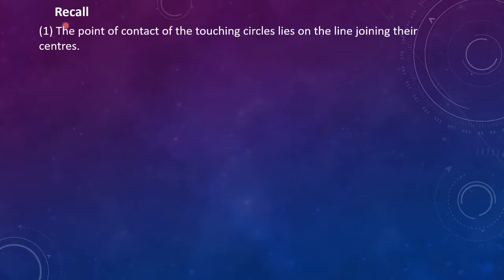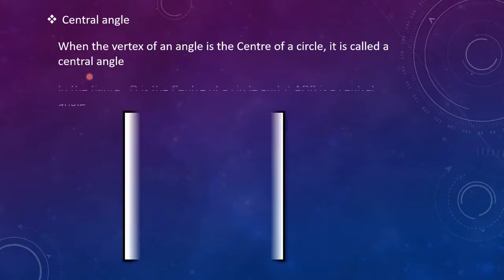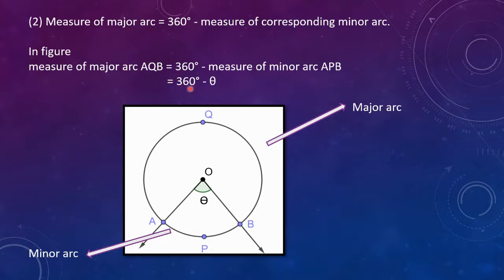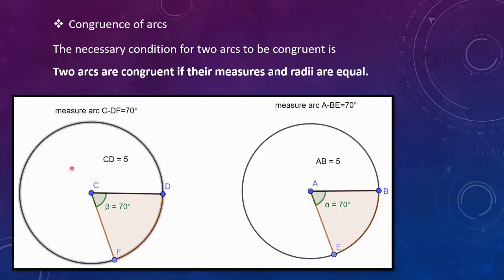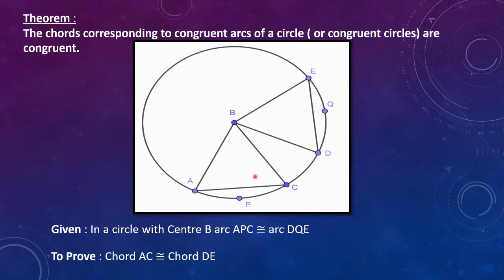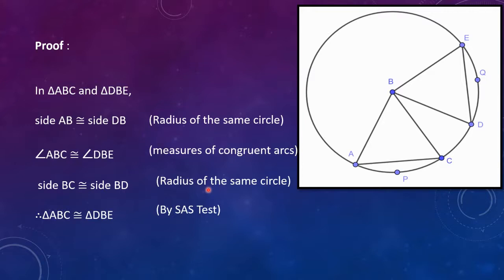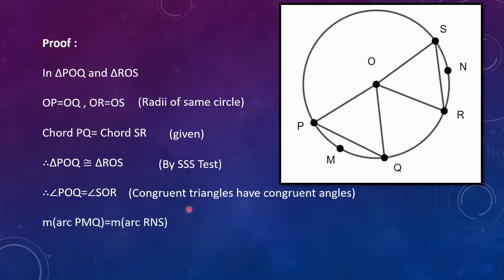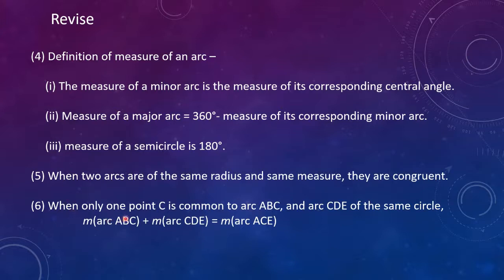Standard: X , Subject:Geometry , Topic:Chapt 3;Circles - Module3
This Video is Presented by Mr Gerry A. L. Fernandes, explaining the topic,' Properties of Arc and central angle' for standard X.